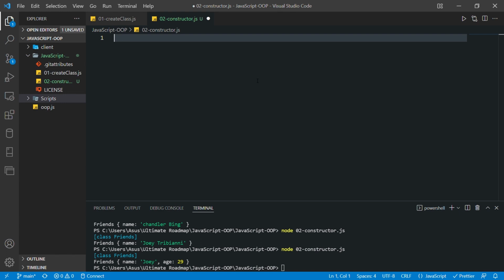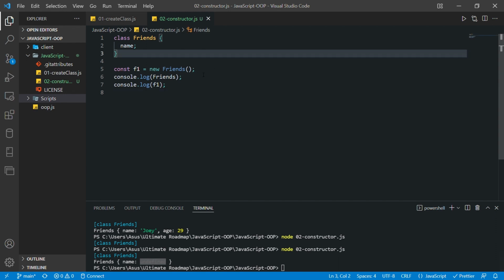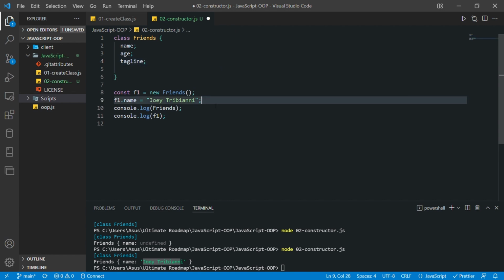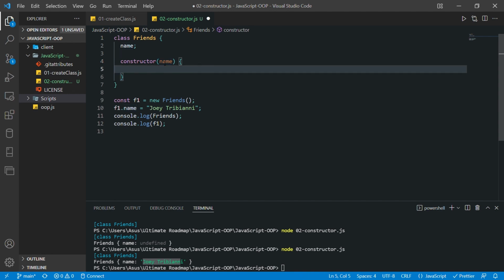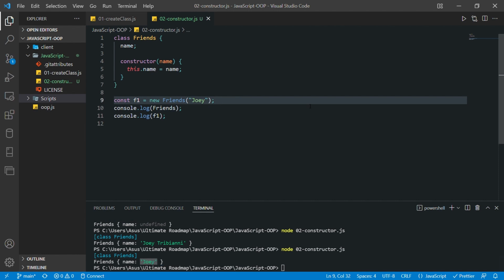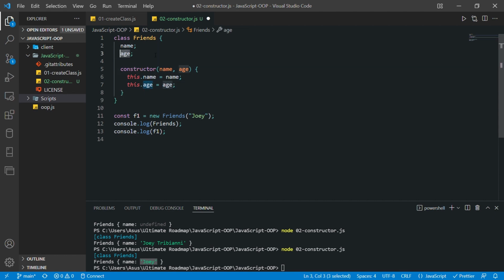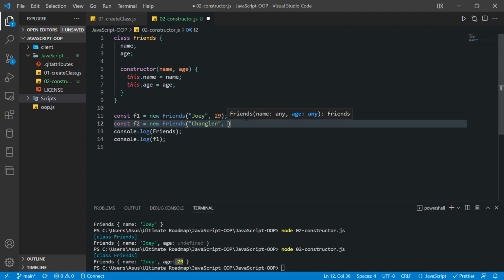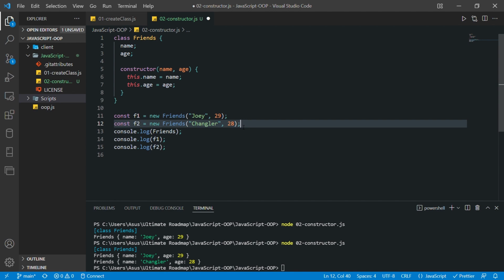Constructor Function in JavaScript | JavaScript OOP #2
In this video, I have shown how to use Constructor to create and initialize objects.